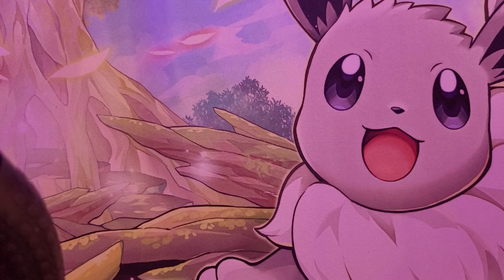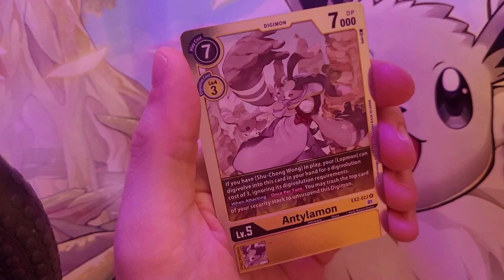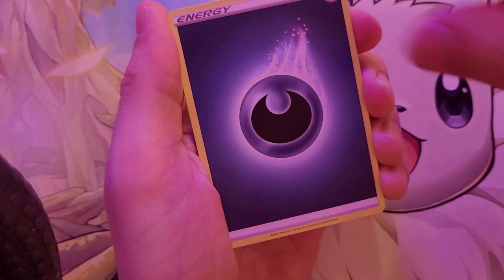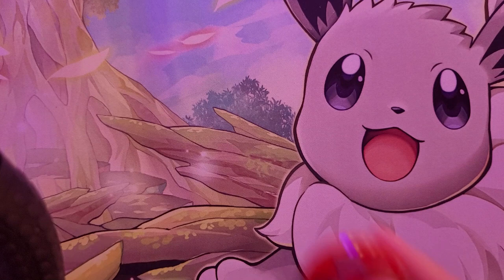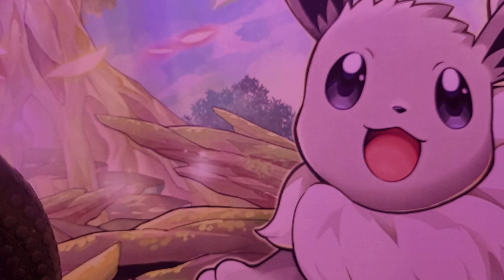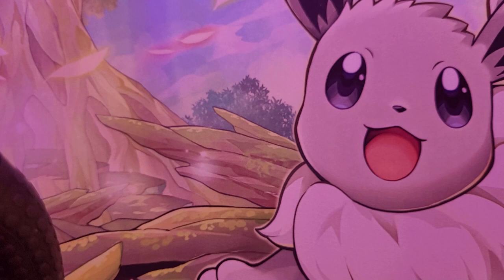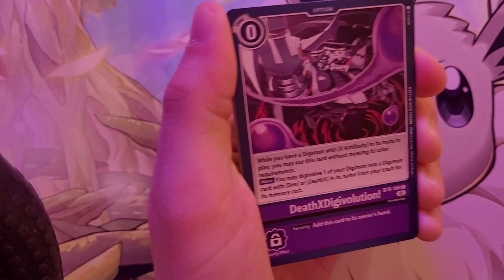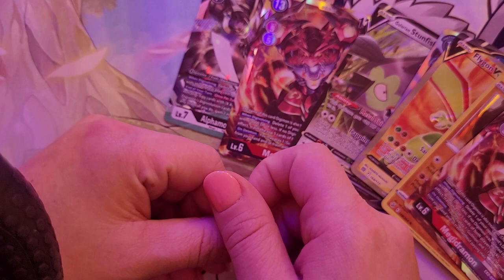Digimon and Pokemon Card Haul - Quest for the X - Record! Was it successful?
In this video the Ice Cream Soldiers travelled abroad in search of the newly released Digimon X Record packs, and picked up lots of other product on the way! Come join us and see if we were successful on our quest!

Interested in anything you see pulled? We are most likely selling it! Check it out at our TCGPlayer store

Looking for good deals on sealed product?